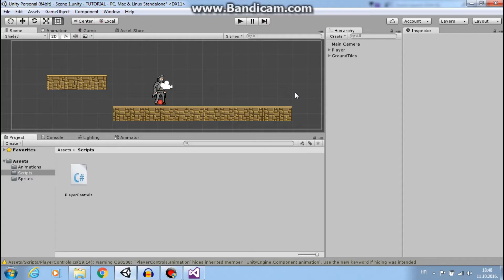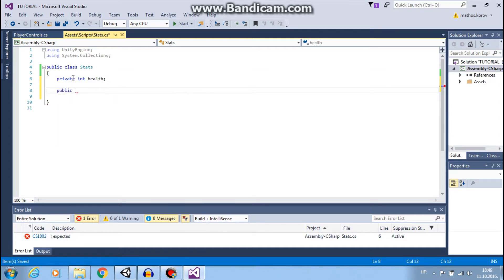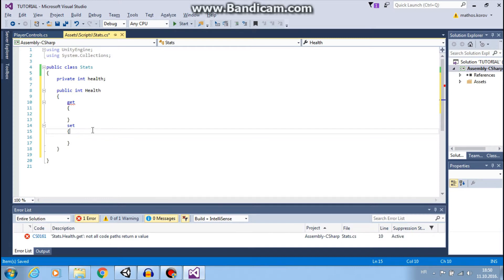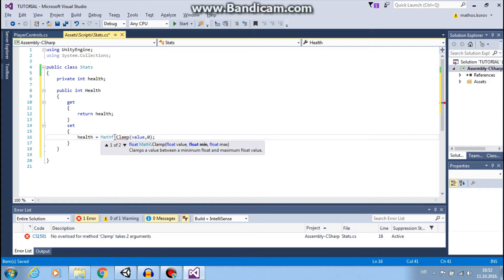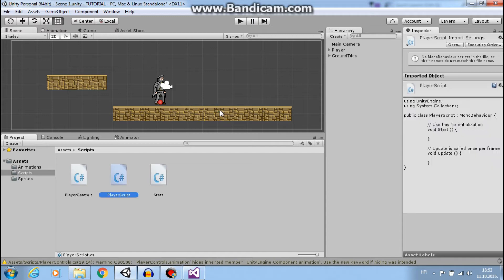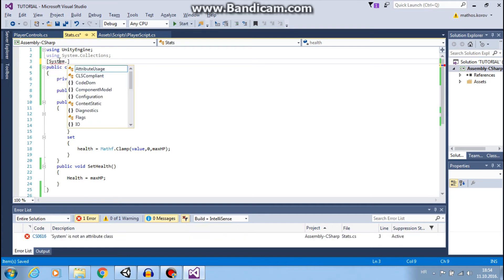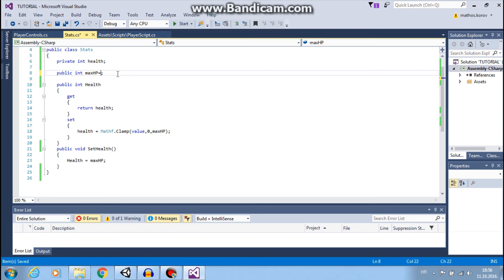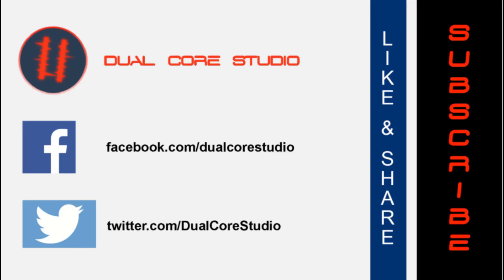Unity 5:2D Platformer-Health System [6]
Creating Health System for our player using properties.